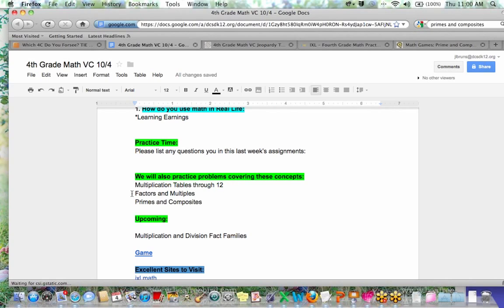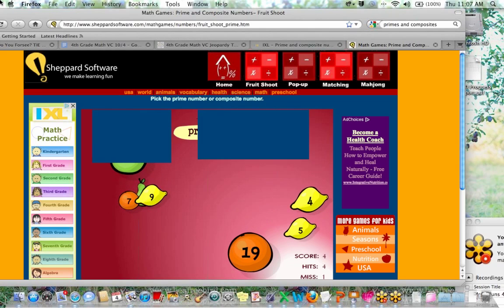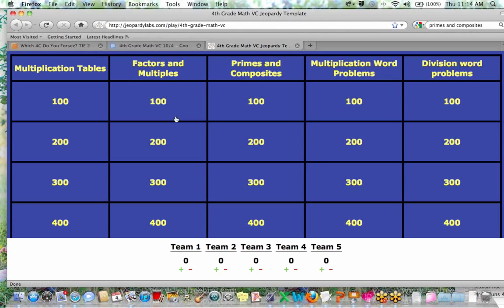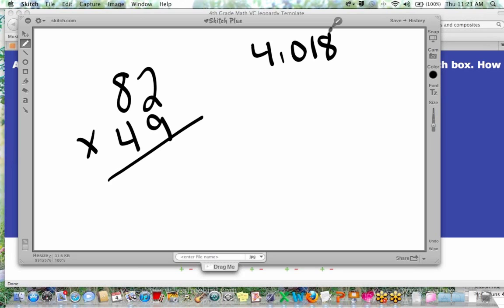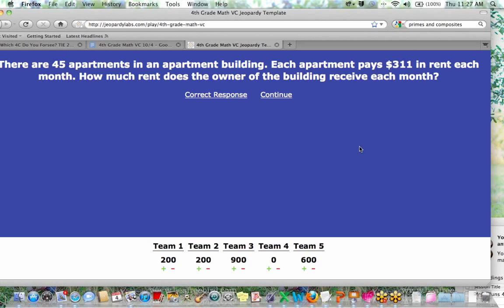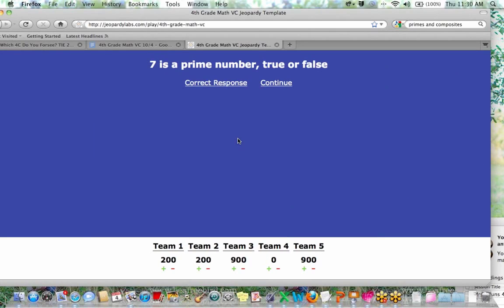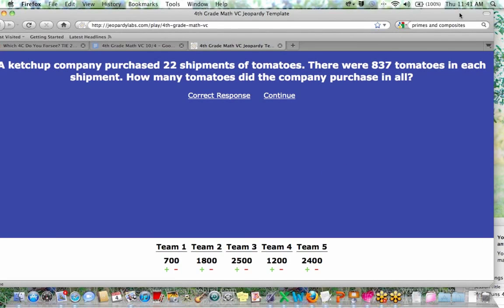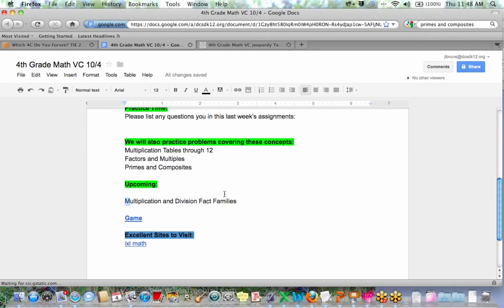Mrs Bruns 4th 6th 10 4 12 10 59 AM